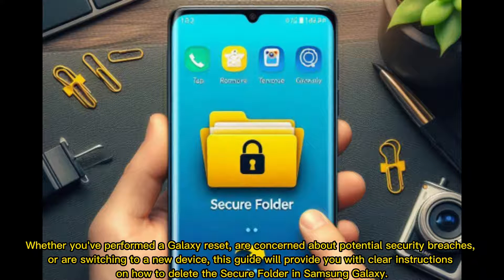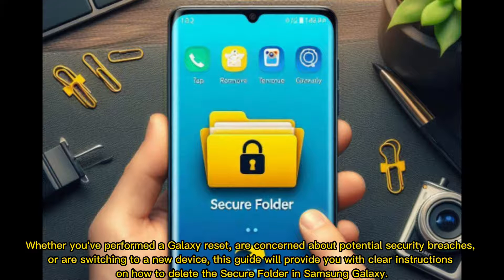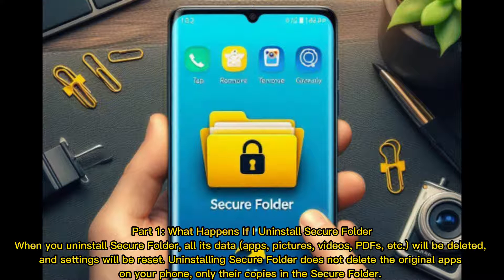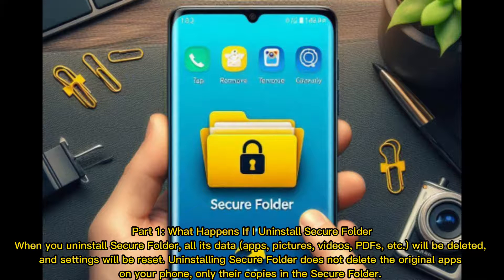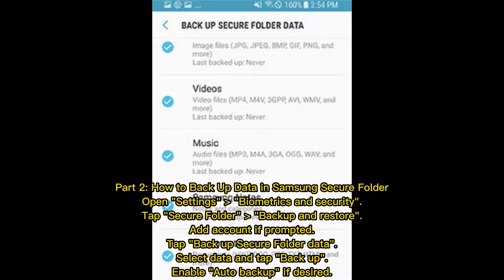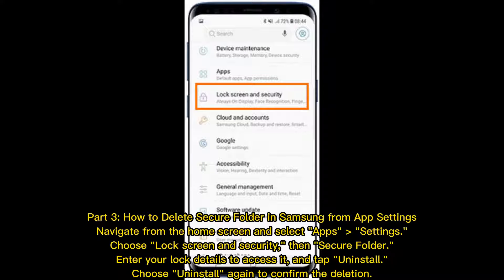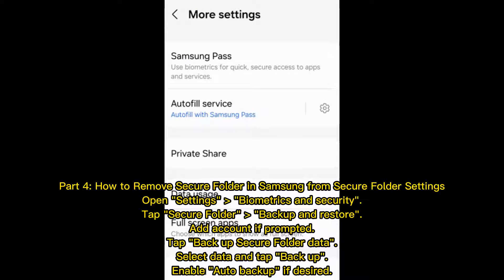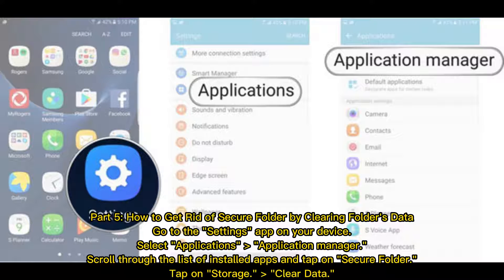How to Delete Secure Folder in Samsung with/without Password? 3 Solutions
Can you disable or uninstall Secure Folder without a password? This easy tutorial explains how to delete Secure Folder in Samsung Galaxy in 3 ways, along with useful tips for this topic.

00:00 Start
00:23 Part 1: What Happens If I Uninstall Secure Folder
00:44 Part 2: How to Back Up Data in Samsung Secure Folder
01:06 Part 3: How to Delete Secure Folder in Samsung from App Settings
01:26 Part 4: How to Remove Secure Folder in Samsung from Secure Folder Settings
01:49 Part 5: How to Get Rid of Secure Folder by Clearing Folder's Data